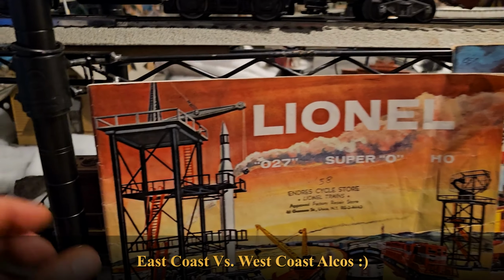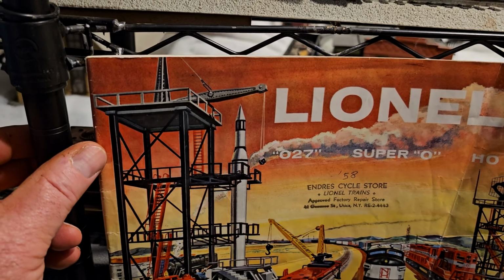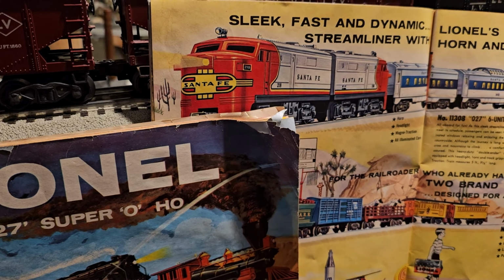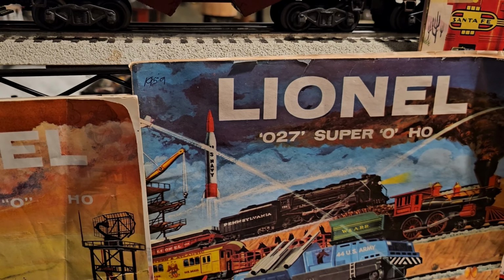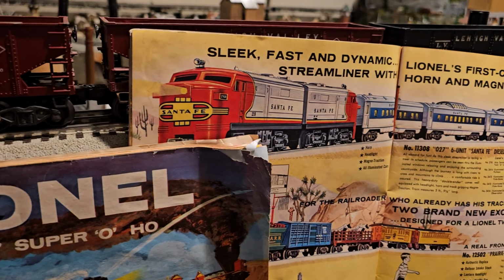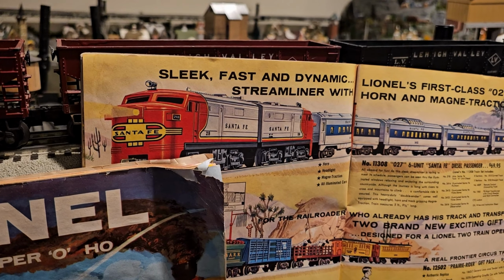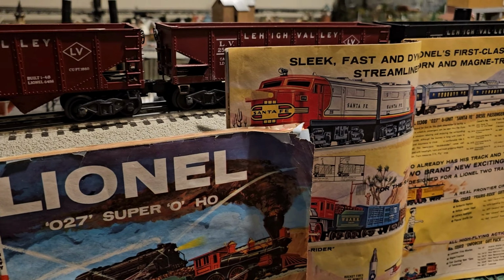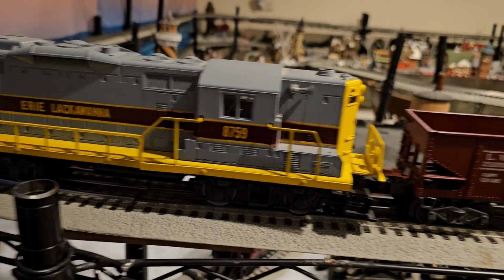Lionel 0-27 East Coast Road Name Alco's vs. West Coast Rail Road Names, Train Run :)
Felt like running trains today. Snow and real cold. SO after getting the fire nice and hot, the house to 73 degree's when it's a windy 15 degree's out side.